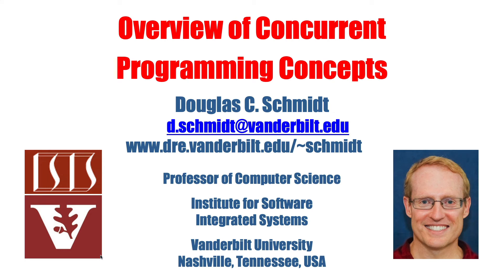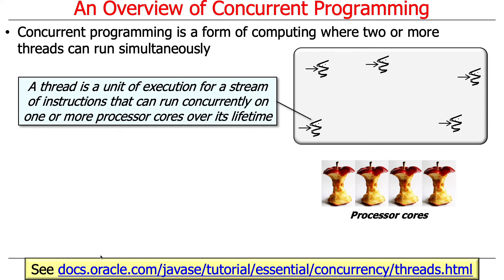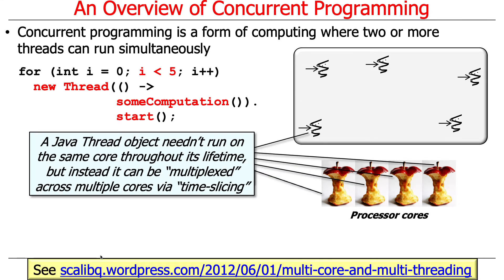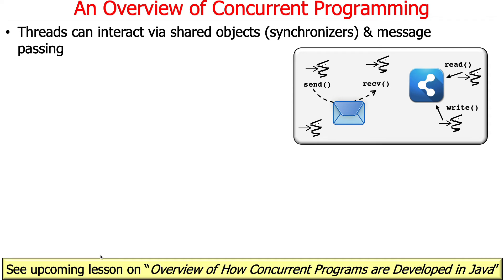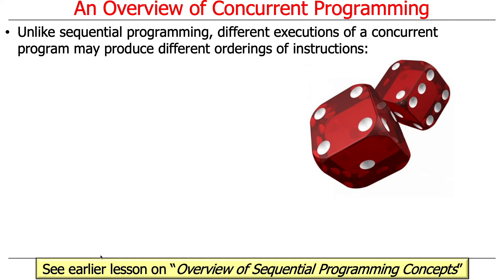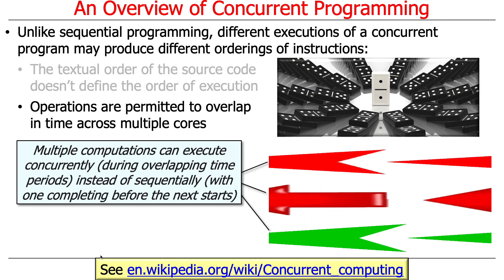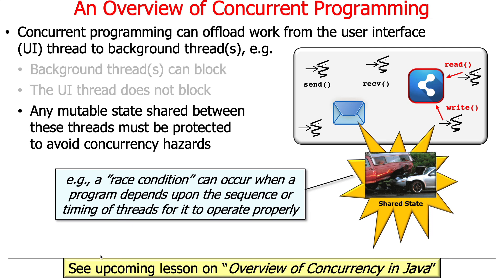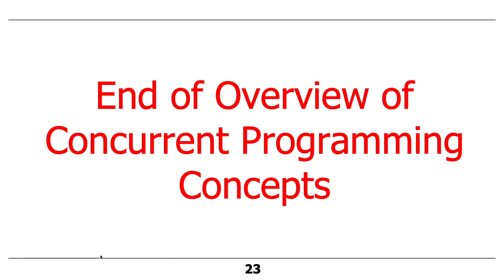Overview of Concurrency Concepts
This video describes the meaning of key concepts associated with concurrent programming, including how two or more threads can run simultaneously & interact viashared objects & message passing.